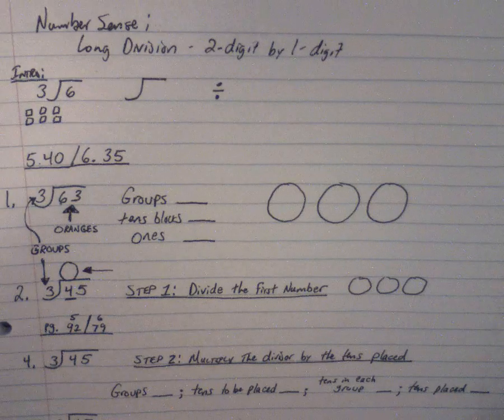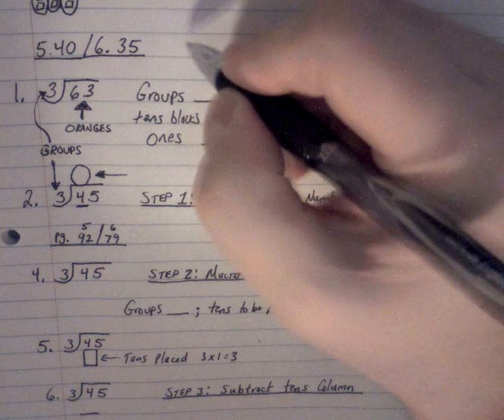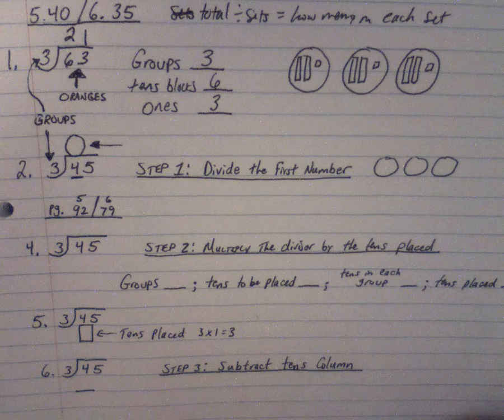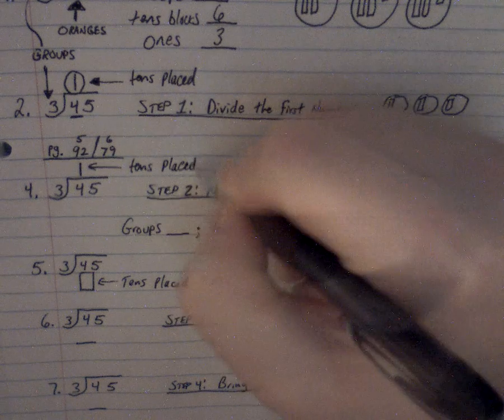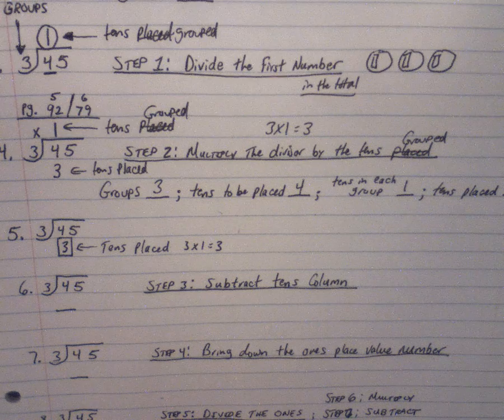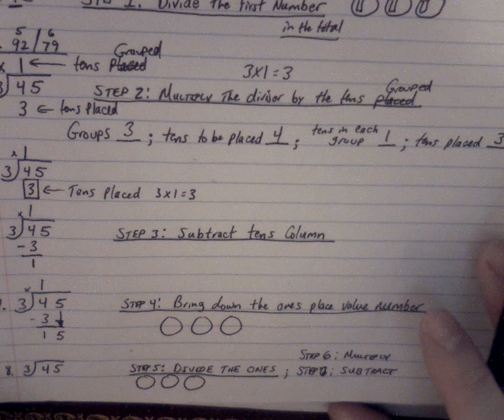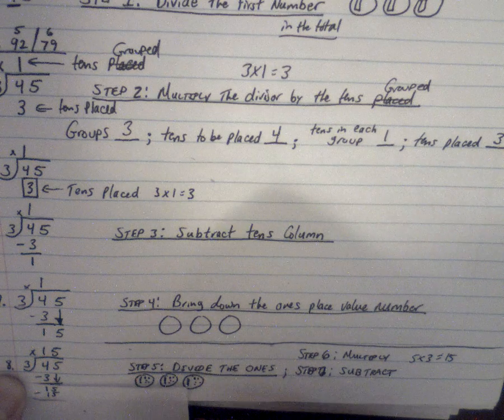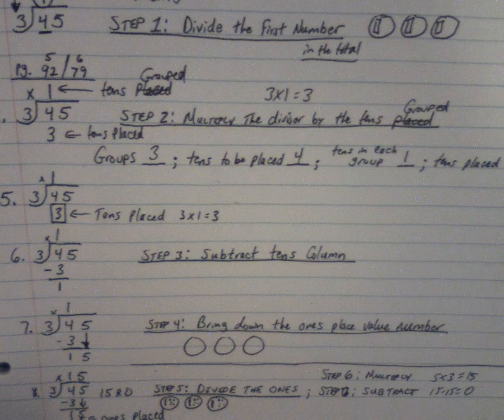NS 5.40 & 6.35-Long Division- 2 digit by 1 digit